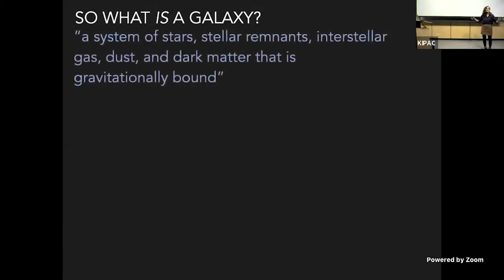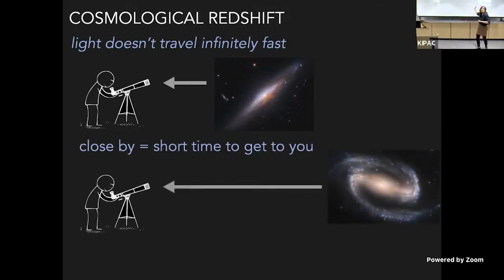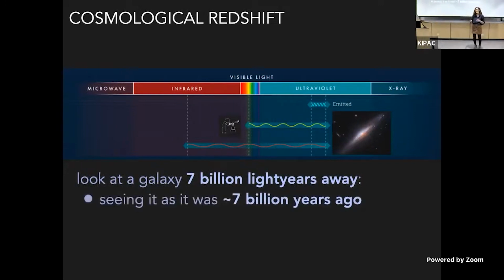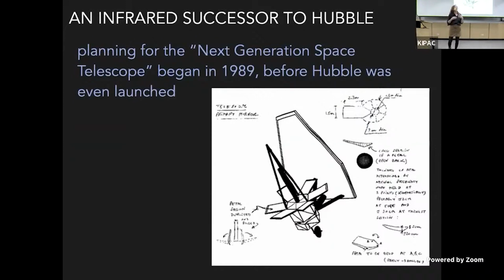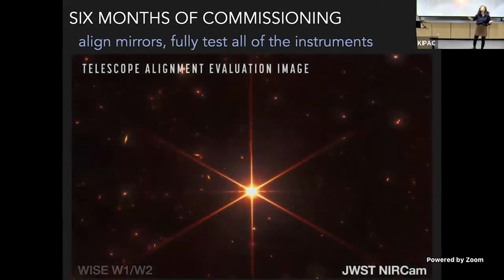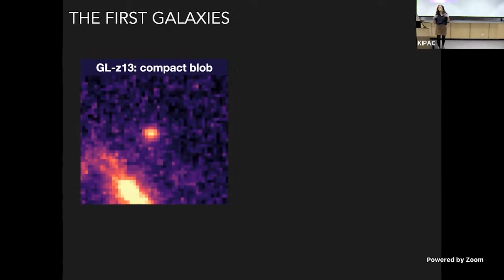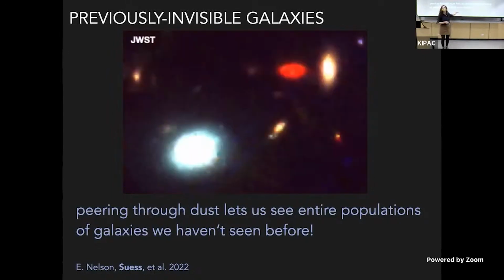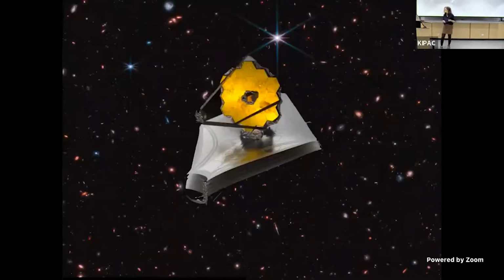JWST Series: A New Era of Distant Galaxies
Welcome to 'Discover Our Universe' at KIPAC! This is a series of free, public lectures in astrophysics. The lectures are designed with the general public in mind, and are fun, easy to understand, and engaging.

The most distant galaxies in the universe cannot be seen from the Earth, and are invisible at the optical wavelengths seen by the Hubble Space Telescope. This means that understanding the earliest history of our universe requires a space-based telescope that can see infrared light.

In this lecture, Dr. Wren Suess will describe the 25+ years of incredible planning and engineering that went into making this goal a reality. Specifically, she will discuss some of the earliest and most exciting science results from the James Webb Space Telescope (JWST), including insights into the most distant galaxies humans have ever seen and previously-invisible giant galaxies. Dr. Suess will close the lecture by talking about outlooks for the future and the science JWST observations will make possible in the next few years.